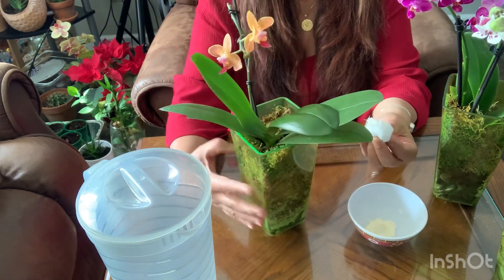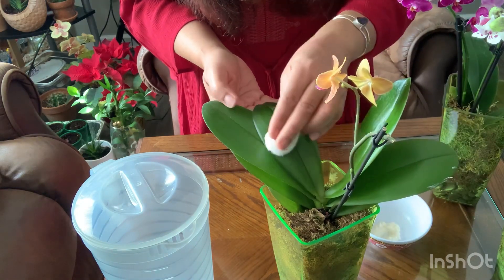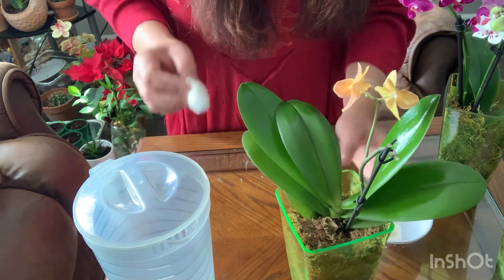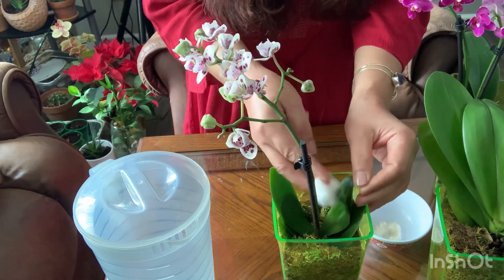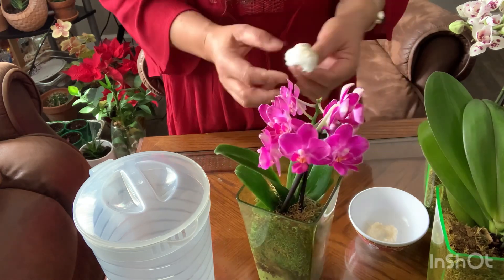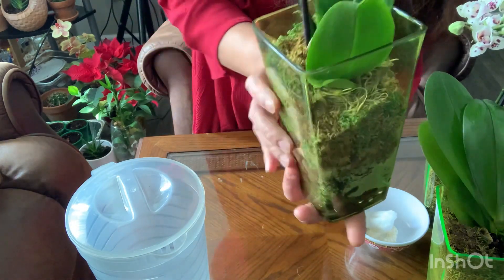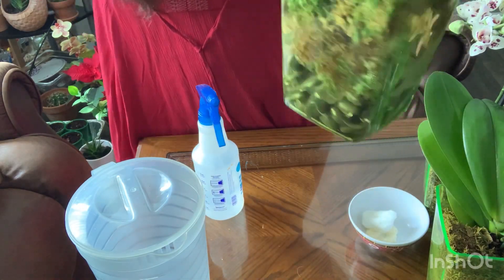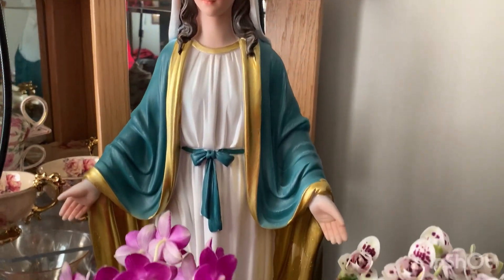How to Shine Orchids Leaves For Display.. Jocelyn’s Phillipine Kitchen USA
Cleaning my orchids ready for Blessed Virgin Mary.. Self moisture orchids in a very dry place midwest.. using Mayonnaise and Cotton balls.